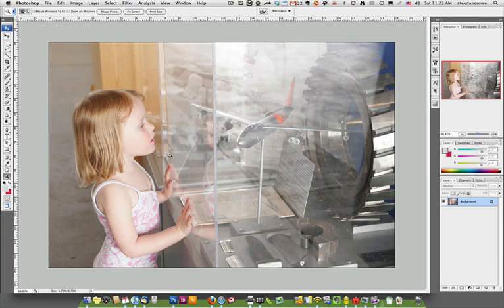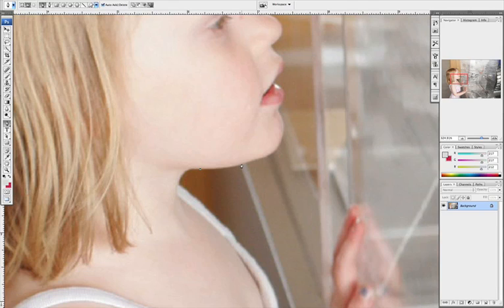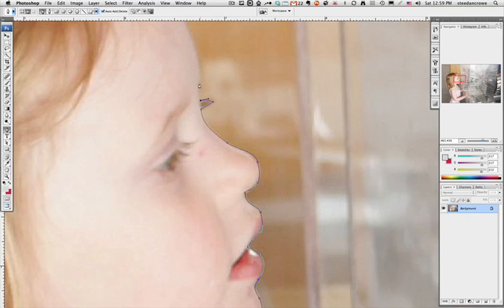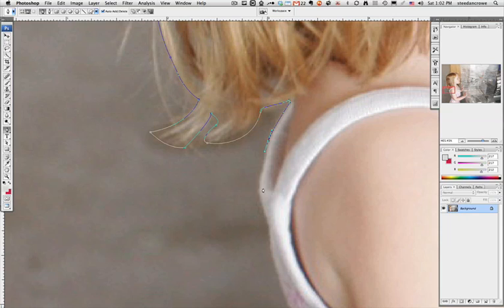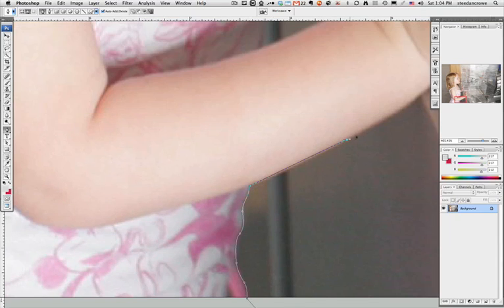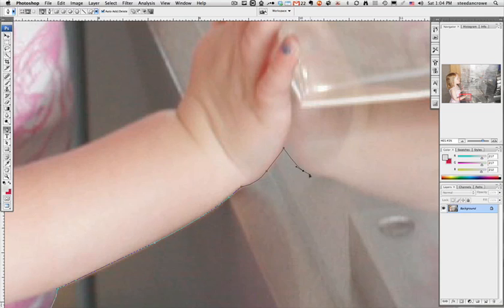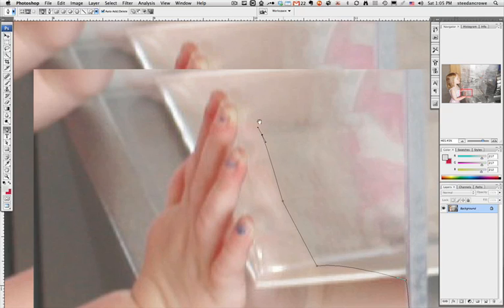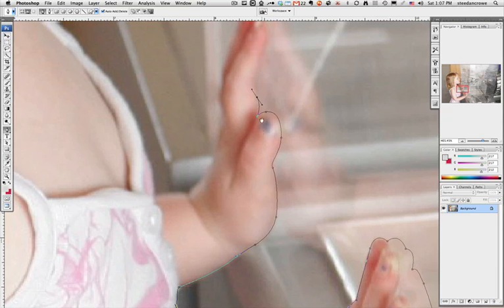Photoshop Perfect Cutouts Tutorial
This video shows the use of the pen tool and explains a few of the reasons why it's often better than the extraction filter or the magic wand.